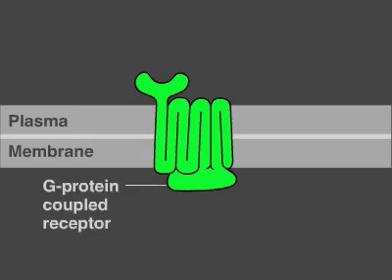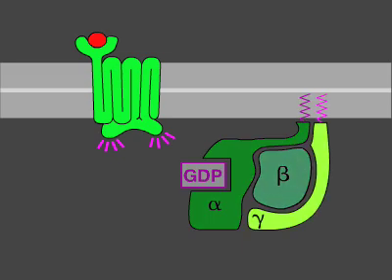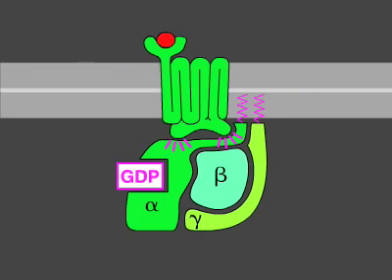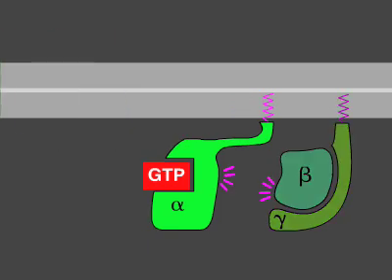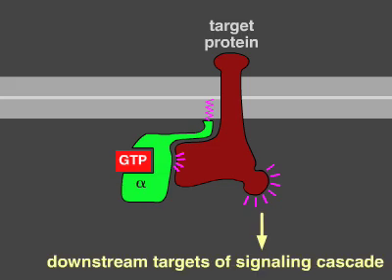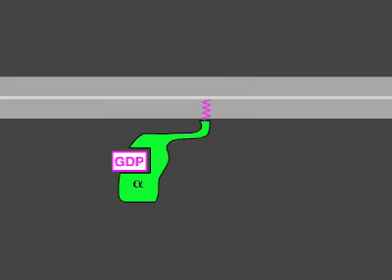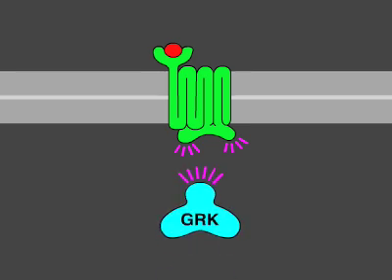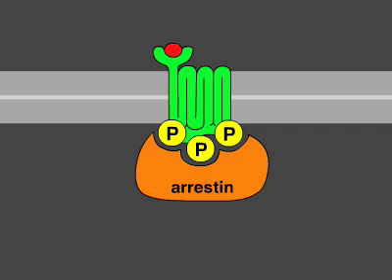G-protein signaling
aspects of Cell signalling